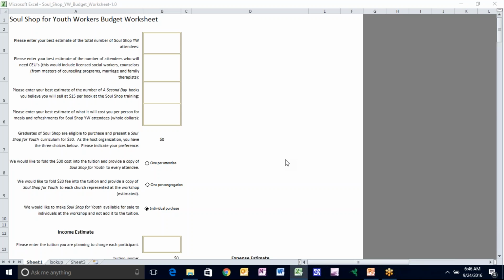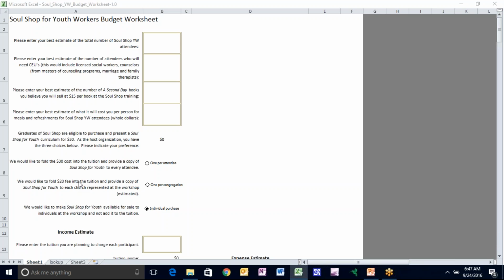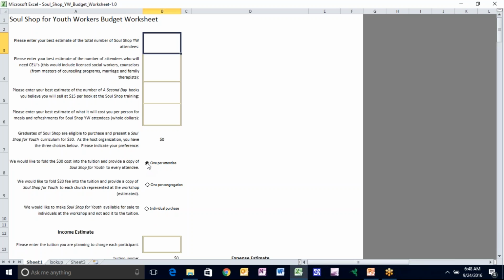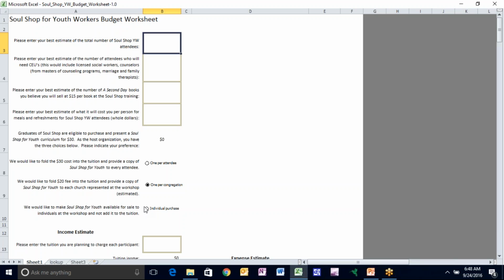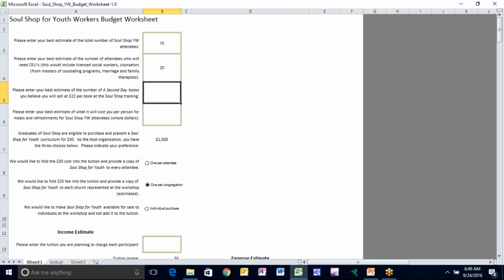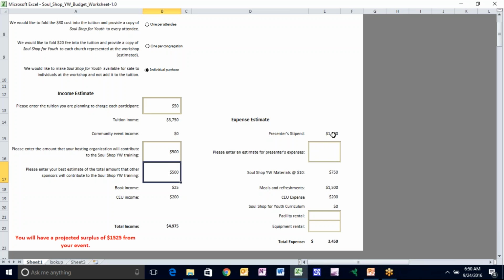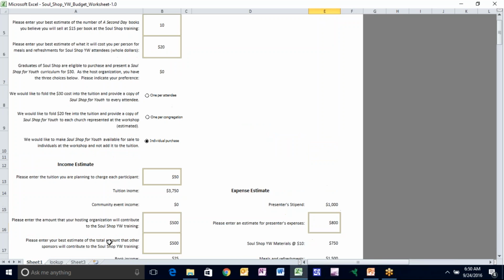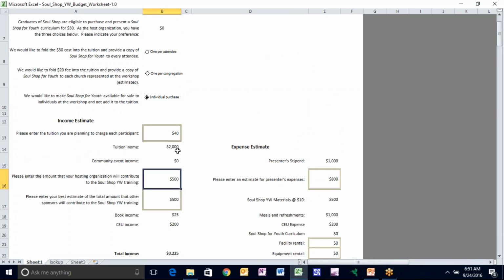Soul Shop YW Budget Video